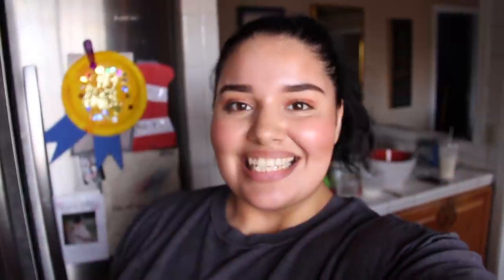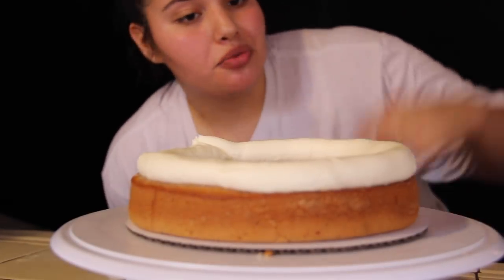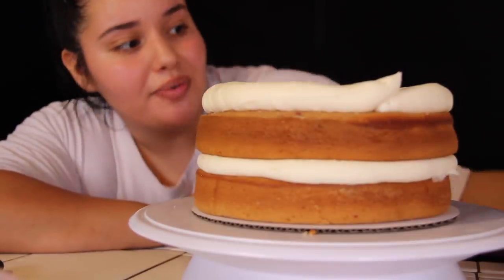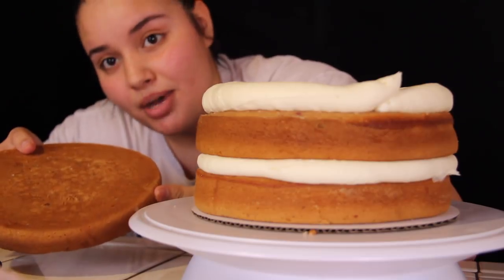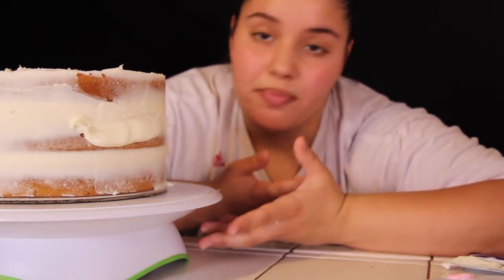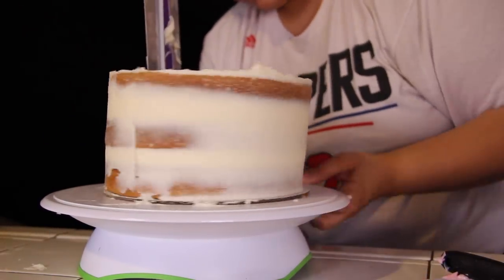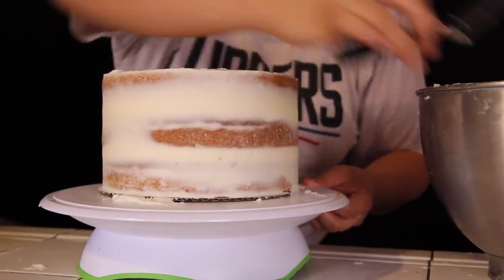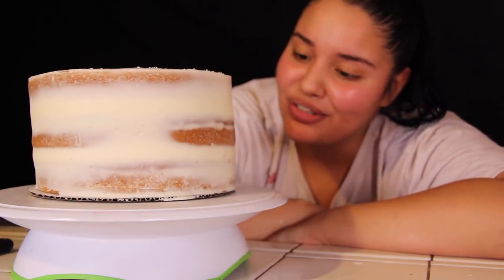VLOG 1//HOW TO CRUMB COAT! (Sisters baby shower cake)